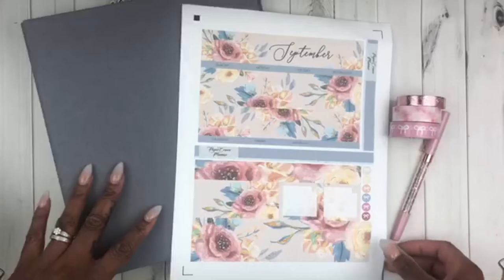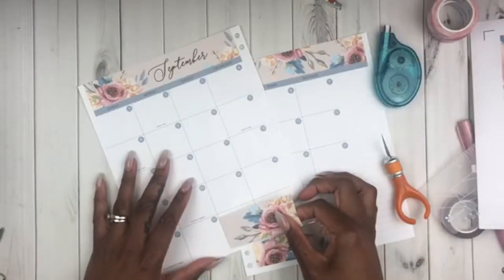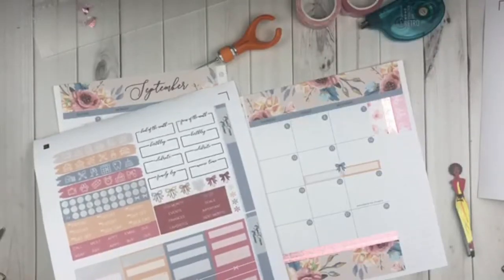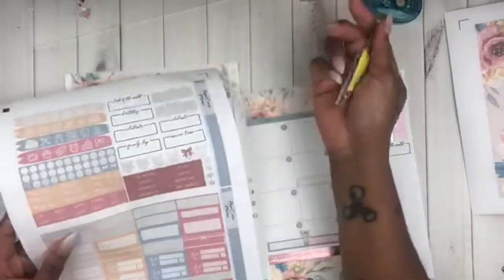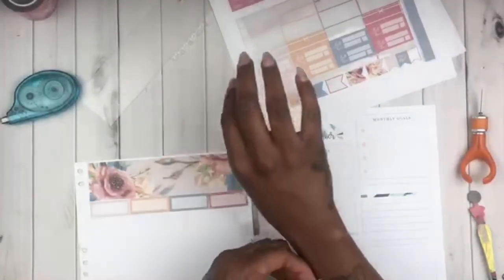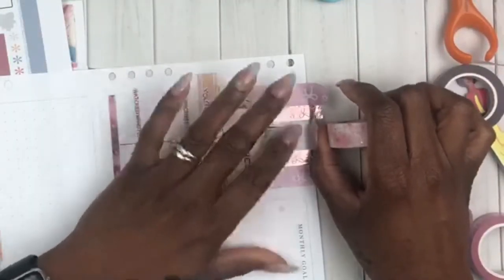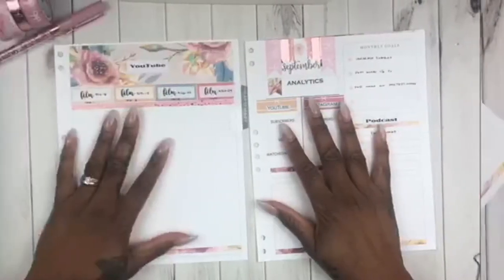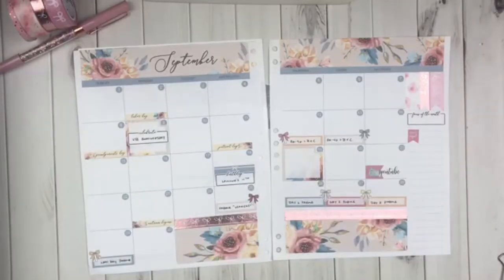DECORATE WITH ME | ERIN CONDREN LIFE BINDER | MONTHLY & CURRENTLY SETUP | PAPER CROWN PLANNER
Hey Luvs!!! September is right around the corner so it's time to do my setup for the monthy. I"m using a printable EC kit from Paper Crown Planner on Etsy in this video.

| DECORATEWITHME MONTHLYSETUP # |ERINCONDRENBINDER

ChekeshaSimms.com
If you would like to send me some happy mail, do a collaboration, have your product featured on my channel, or like for me to do PR for your brand please use contact information.

$10 Coupon when you sign-up to Erin Condren Insider's Program by clicking this
Looking for Bible Study resources, Devotional, Bibles, Journals, and more.

b=1200956&u=2034346&m=71368&urllink=&afftrack=

| ADJUSTABLE LONG ARM MOUNT

   S O C I A L   M E D I A  &  O T H E R   L I N K S